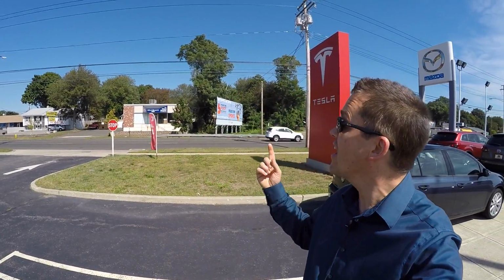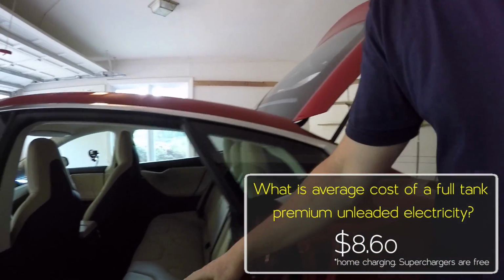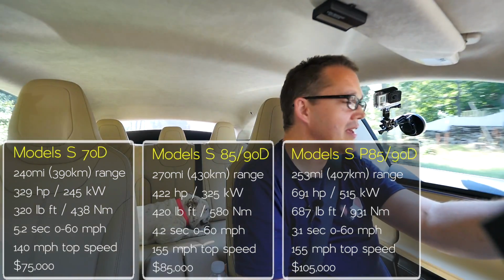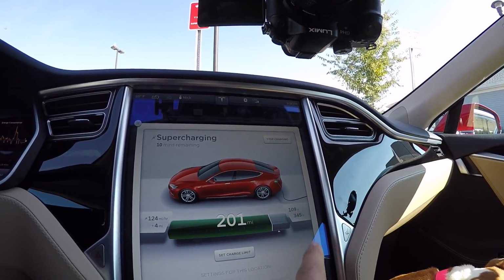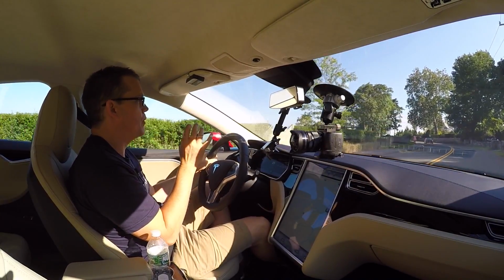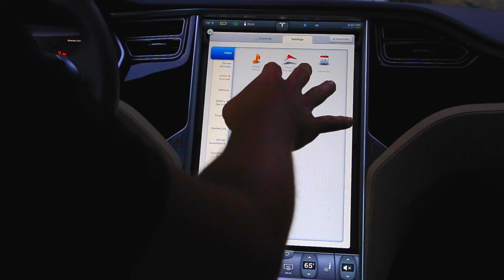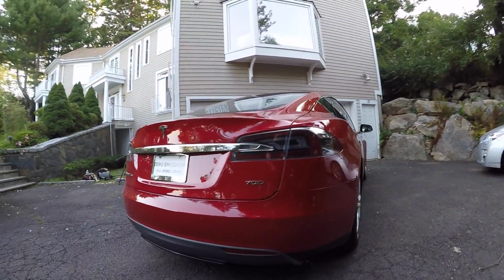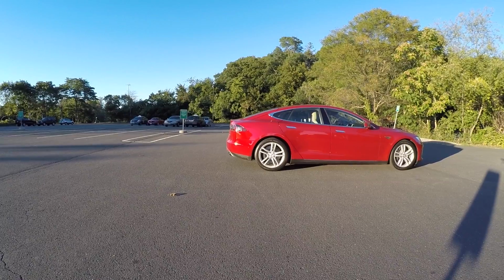Tesla Model S 70D detailed review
I have long been looking forward to some time in a Tesla and it did not disappoint. Take a spin with me in the coolest of electric cars.

3:20 Charging
8:00 Models
11:00 Supercharger station
13:15 Driving
17:45 Inside
23:57 Outside
25:50 Conclusions
29:04 Bloopers